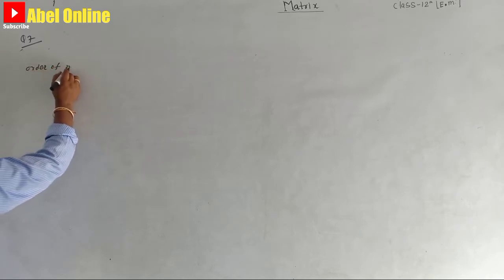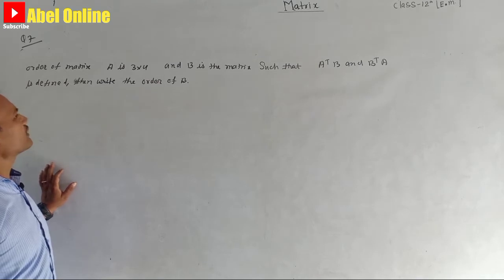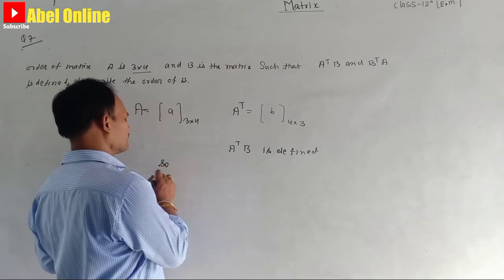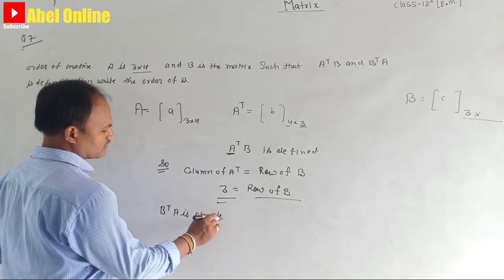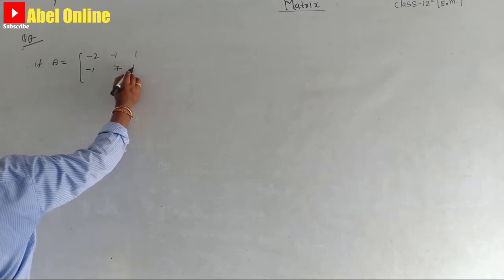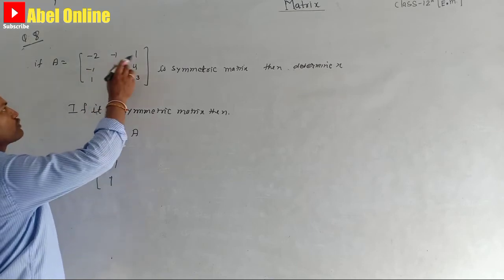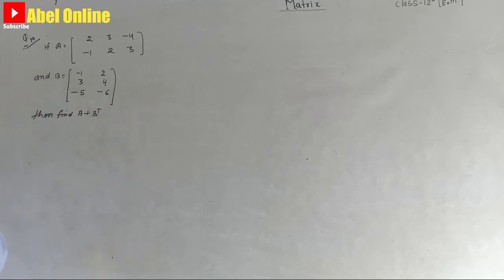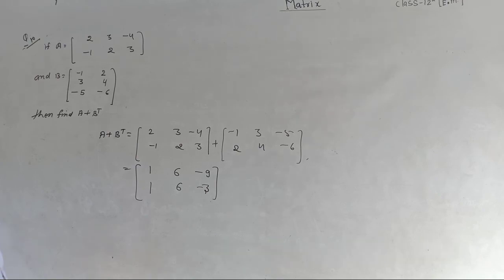Class 12 Chapter 4 Matrix Miscellaneous Exercise Que No 7 to 10 Maths | Abel online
Prepare smartly for your Class 12 Board Exams with this special video by Master Jitendra Gupta Sir!
In this video, we have covered the most important questions of Class 12 Maths (2020), based on previous years' trends and exam patterns. Perfect for quick revision and boosting your confidence before the exam.

🔹 Chapters Covered:
✔️ Relations and Functions
✔️ Matrices
✔️ Determinants
✔️ Application of Derivatives
✔️ Integrals
✔️ Probability

📌 Highlights:
✅ Board-focused Important Questions
✅ Tips to solve fast
✅ Based on 2020 Board Paper Trends
✅ Hindi Explanation by Jitendra Gupta Sir

📺 Watch now and give your preparation the final touch!